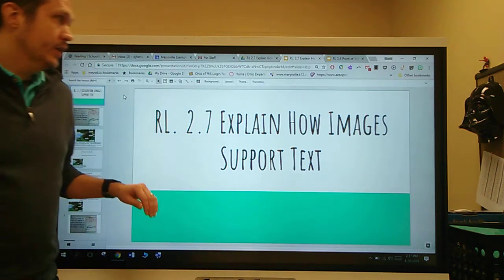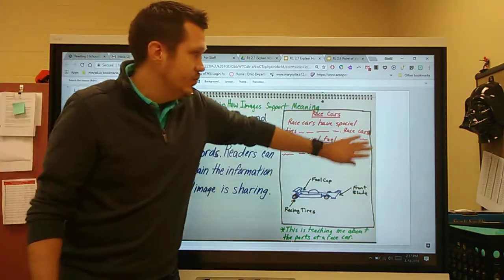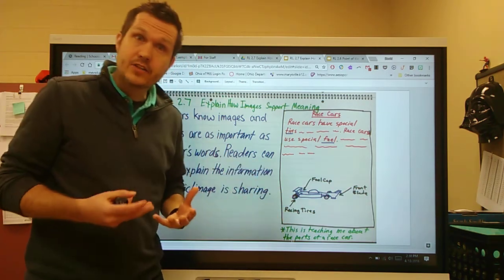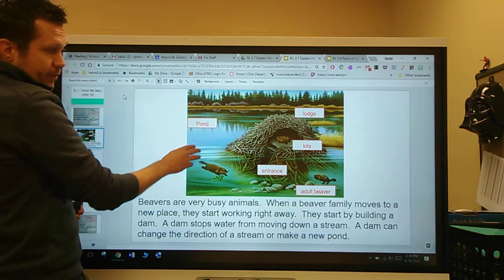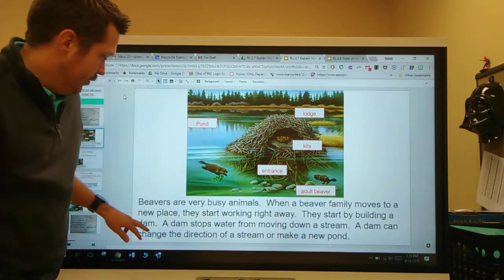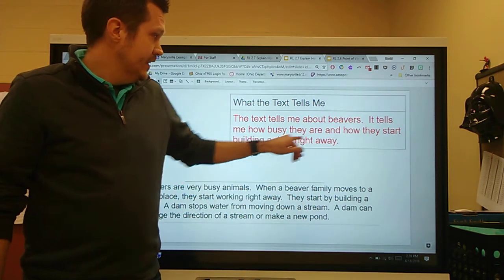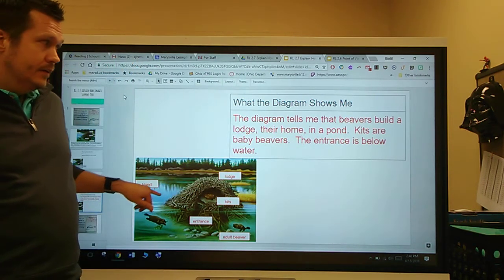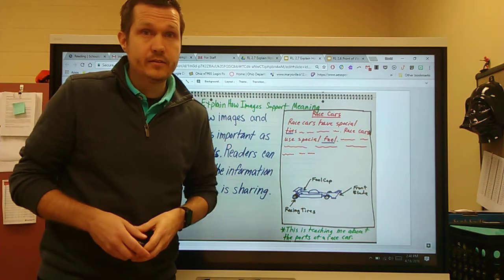2 RI 2 7 Explain How Images Support